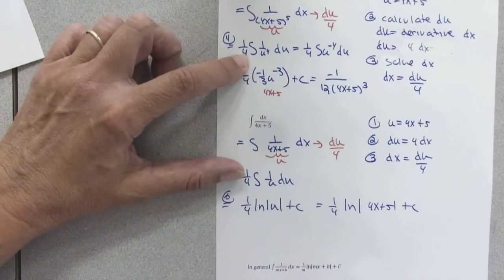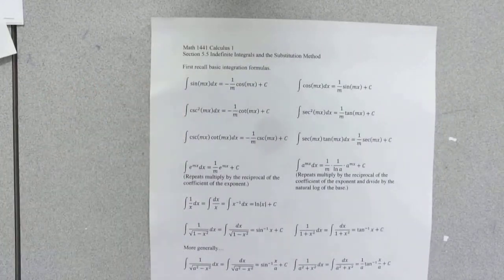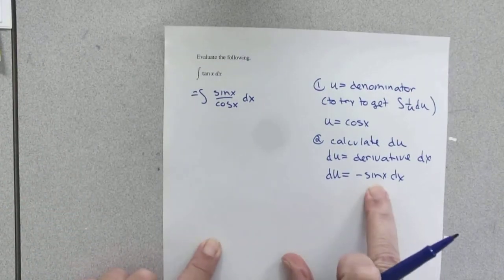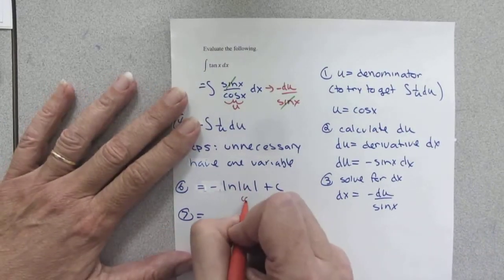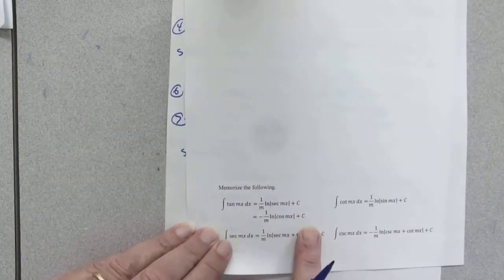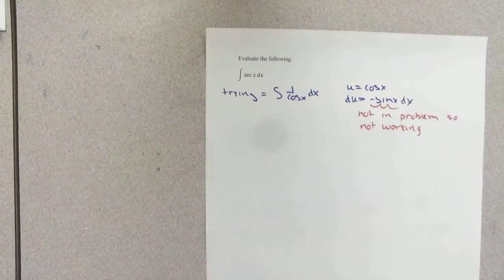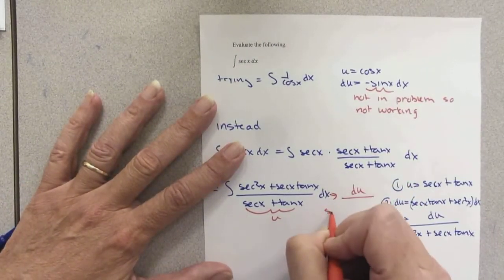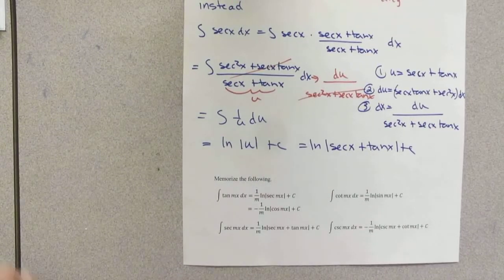Calculus 1 Section 5.5 Video 5